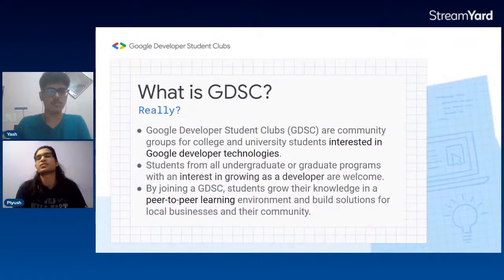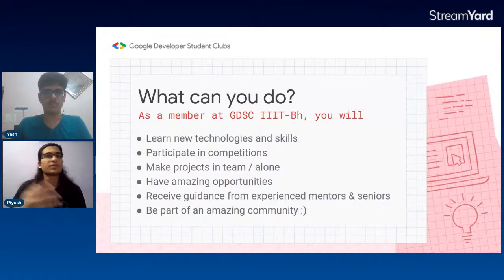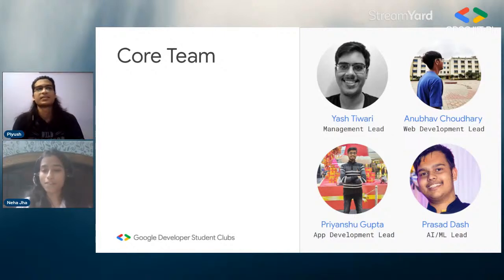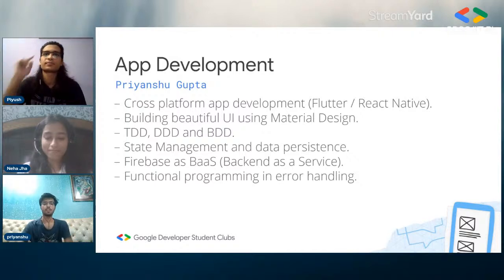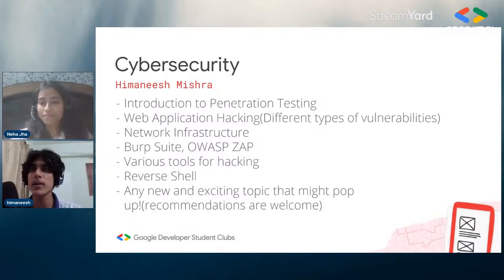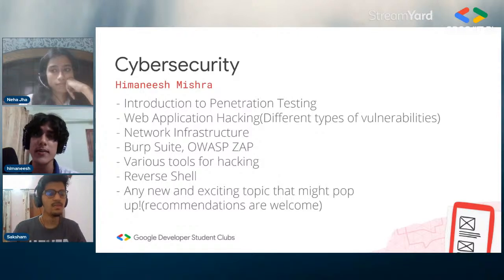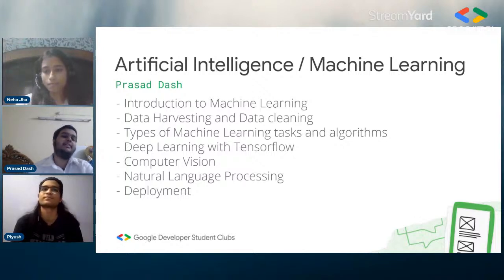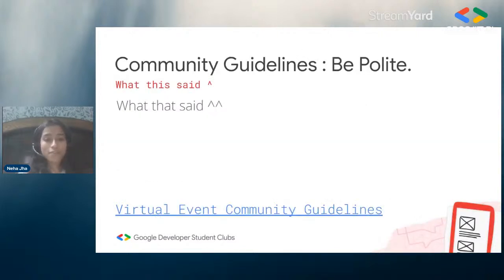GDSC IIIT-Bh Inaugural Session 2021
As a new Google Developer Student Club, we would love to create an interest in technology in the whole community. Tune in to the inaugural session of GDSC IIIT Bhubaneswar to get an overview of what we have planned for the whole year ahead for the community. Get to know the team of GDSC IIIT Bhubaneswar, who will act as your peers helping you in the technology you are interested in through a lot of exciting opportunities.

RSVP to this event to get all the updates for this session as well as encourage your friends to join us and become part of our community.